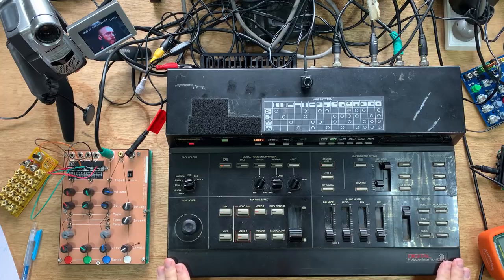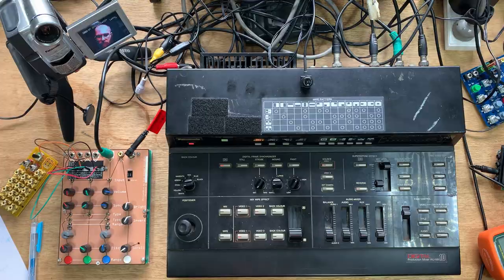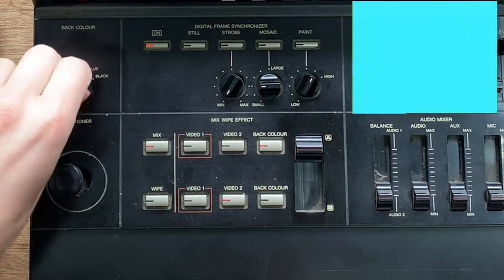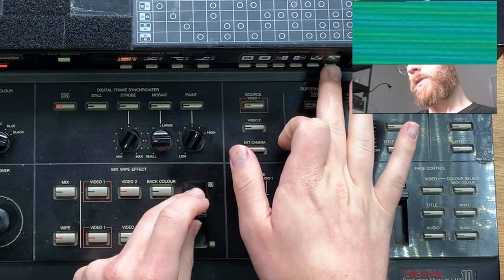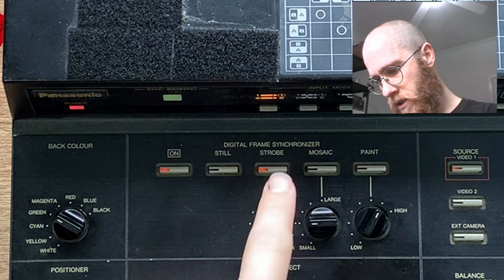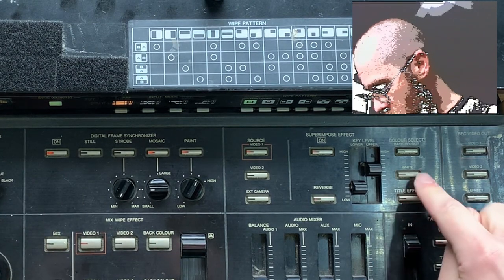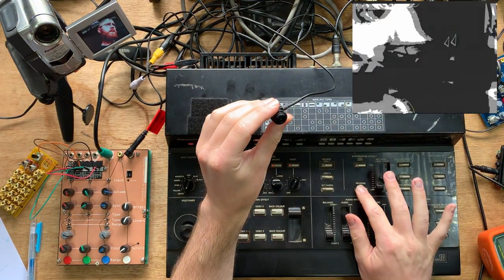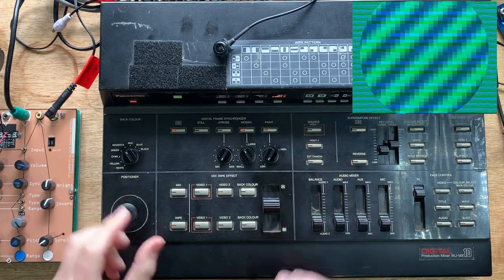Classic Gear: Panasonic WJMX-10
CLASSIC GEAR ALERT!! This time the well loved WJMX10 from Panasonic. It looks like kit from Knight Rider. I go through this big beast step by step, and talk about some of the others in the MX series as well as why I think this mixer is seriously under rated.